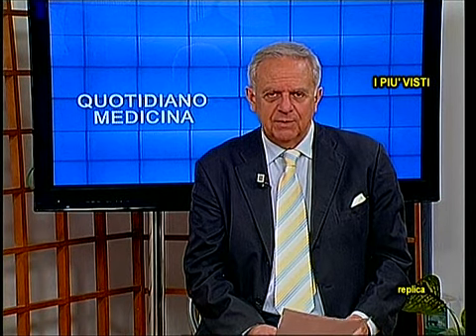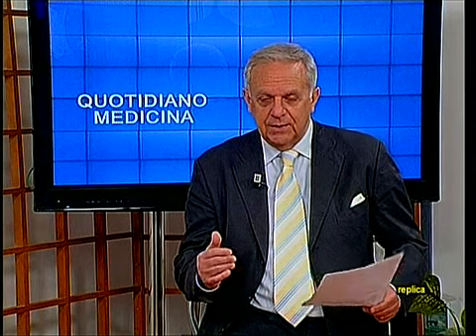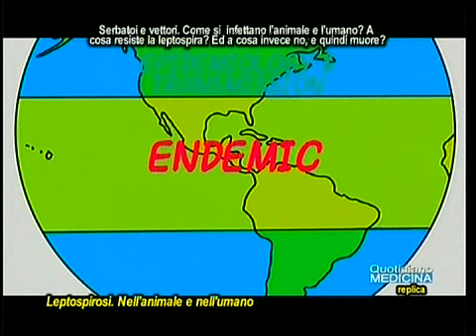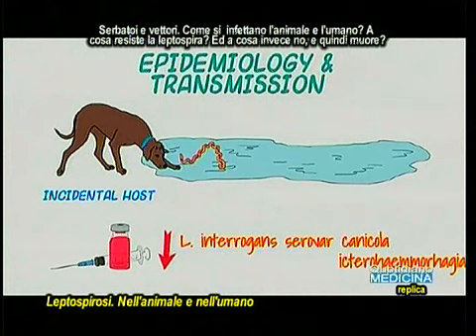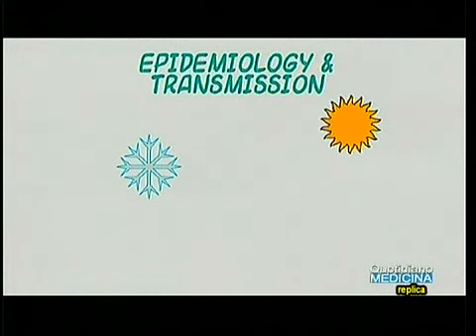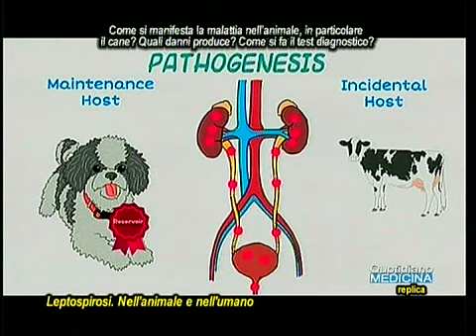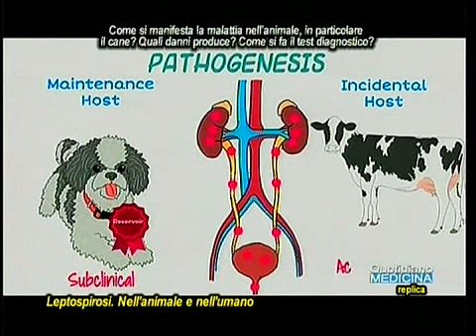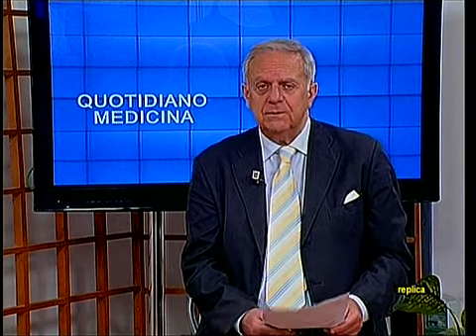I Più Visti. Leptospirosi, spesso letale per cani, trasmissibile anche ad umani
Most Viewed. Leptospirosis, often lethal for dogs, also transmissible to humans
Rosa Loponte